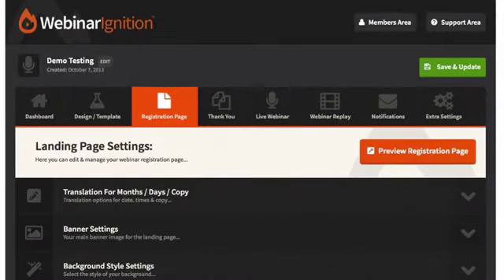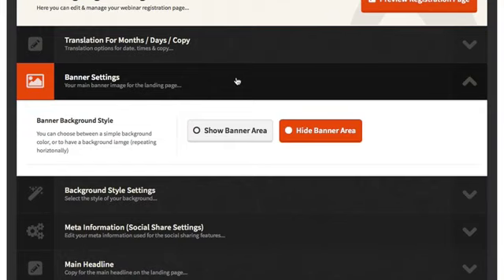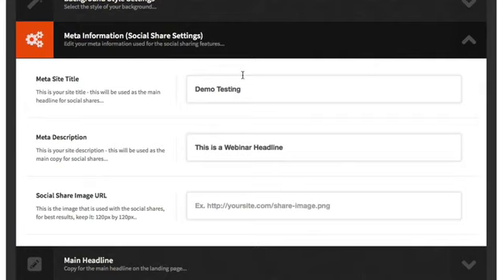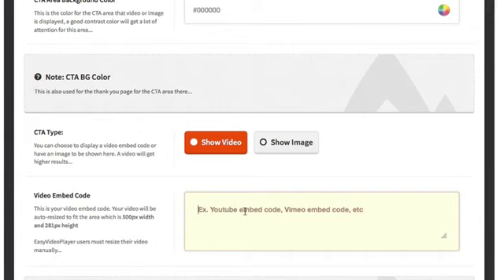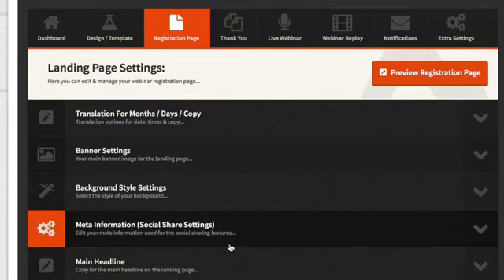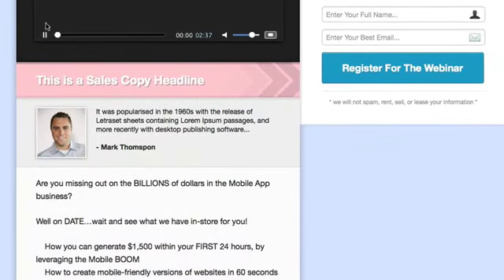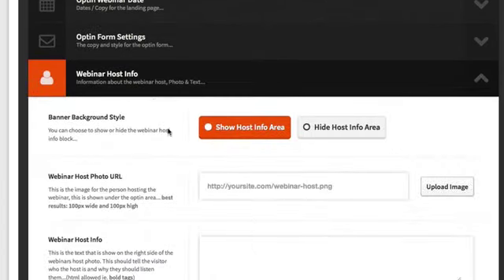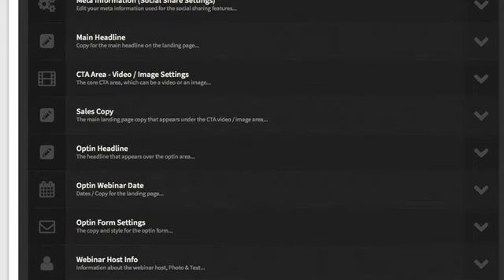Registration - Setting Up Your Landing Page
This video covers how you can edit your registration page, copy, style and much more!